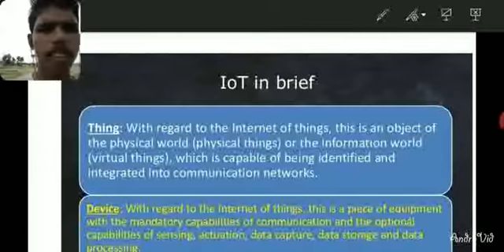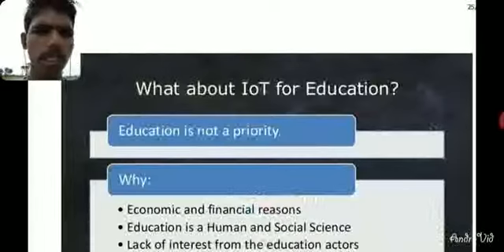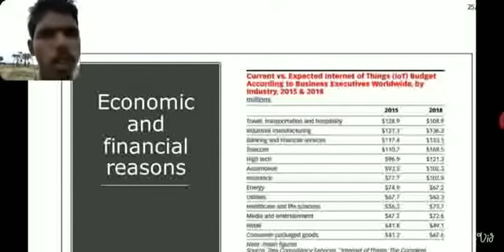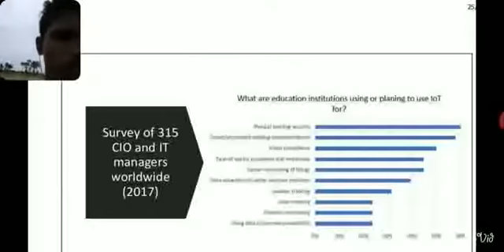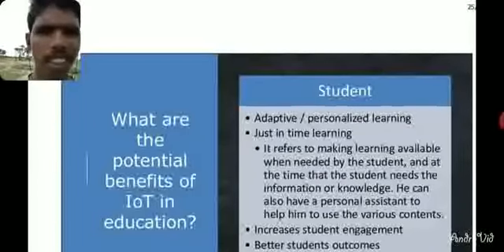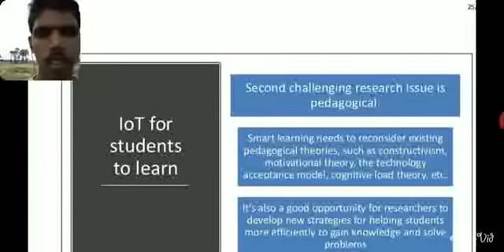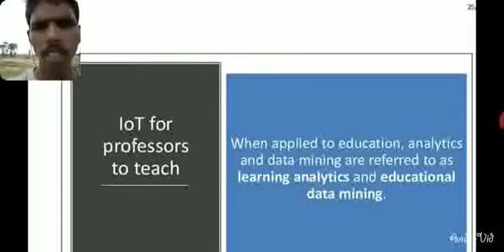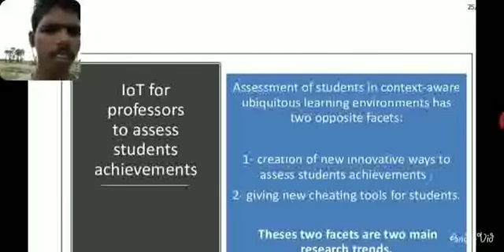IoT in Smart Learning Education by Yekambaram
Presentation in Eurasia International Conference on July 3-4 2020.